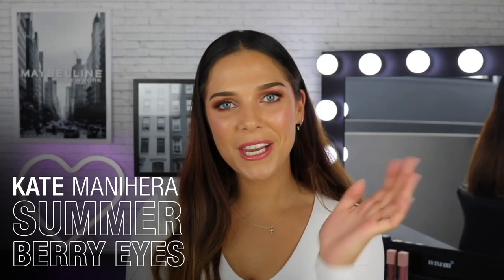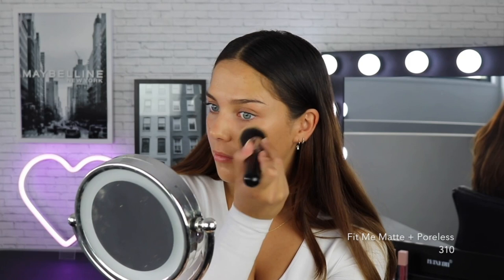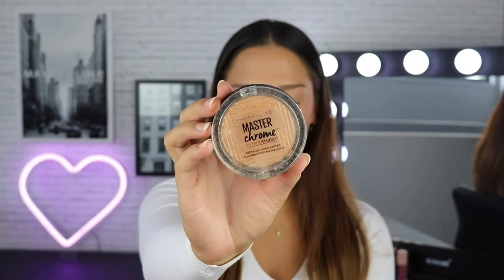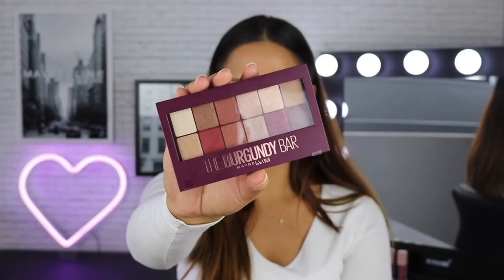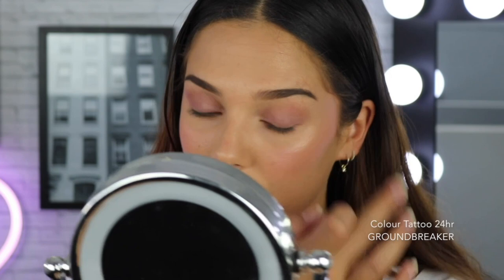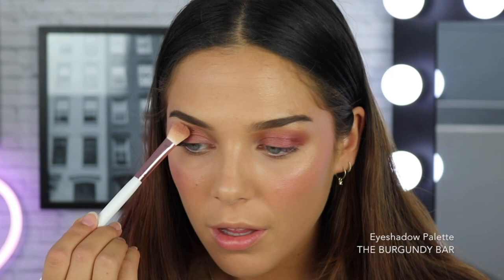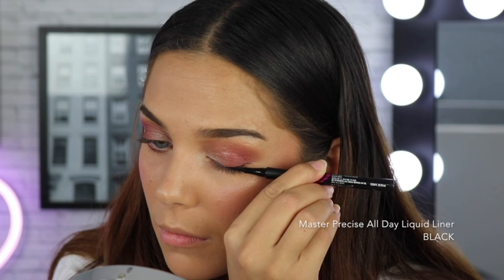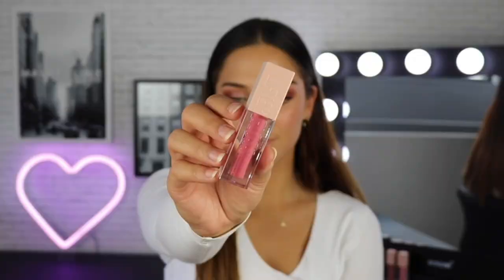HOW TO: Summer Berry Eyes with Kate Manihera | The Makeup Loft NZ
We are obsessed with Kate's summer berry daytime glam look, created with The Burgundy Bar Eyeshadow Palette. Check out her latest video and learn how to take your eye makeup to the next level.

To create the base, Kate starts with Fit Me Matte & Poreless Foundation, blending Fit Me Concealer under the eyes & over any redness. She then uses Fit Me Concealer in a deeper tone to add warmth & dimension to her face. This is set in place with Fit Me Loose Finishing Powder.

To keep things nice & peachy, Kate's using Fit Me Blush, followed with Masterchrome Highlighter on the highest points of her face. Her brows are expertly emphasized with Tattoo Brow Pomade, one of Kate's favourite eyebrow products. Eyelids are prepped with Colour Tattoo 24HR, before layers of various shades of The Burgundy Bar Eyeshadow Palette are applied.

For eyeliner, Kate has used Master Precise All Day Liquid Liner across the lash line. Her lashes are coated in Colossal Mascara (one of Kate's holy grail products - apply 2 coats for extra volume!). This berry sweet look is complete with Lifter Gloss on the lips.

Welcome, Babellines! You’ve made it to The Makeup Loft – our ultra-exclusive digital destination for all things beauty. From the latest trends, designer looks and hot off the press products, our IT team will show you how to make it like you’re straight outta New York. They’ll reveal makeup artist tips and tricks, step by step tutorials and no-filter product reviews. We show you how.

Maybelline brings you exclusive beauty and fashion tutorials with the Maybelline Experts Crew. Be inspired by the hottest trends of the season, the latest looks from the runway, and find the right product for all your beauty needs.